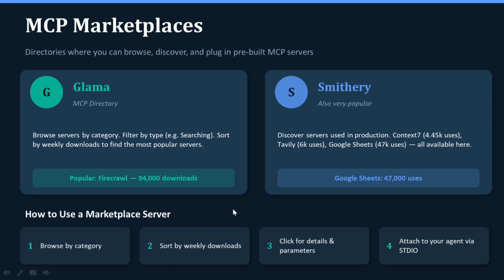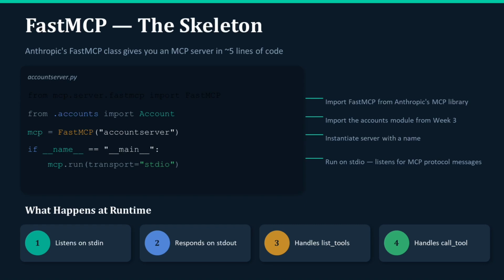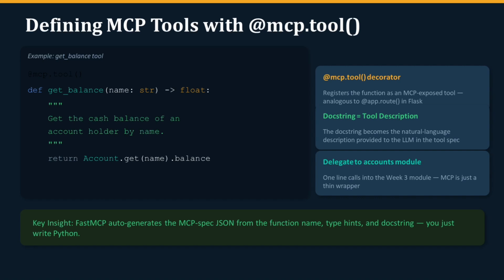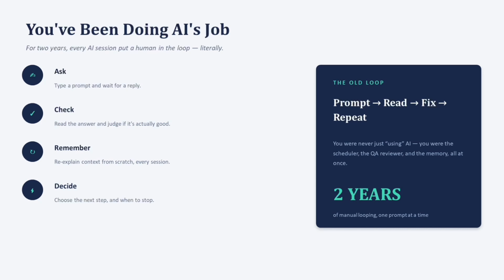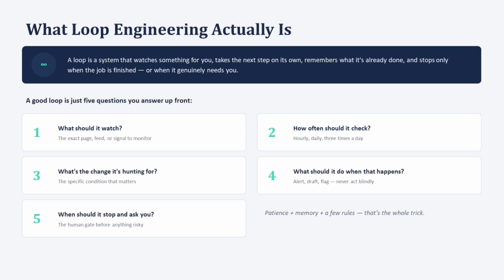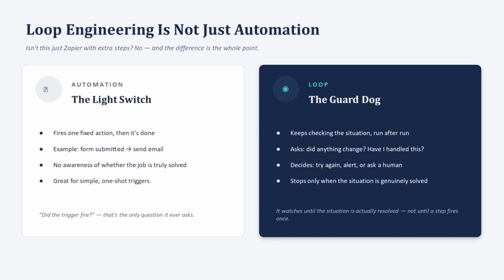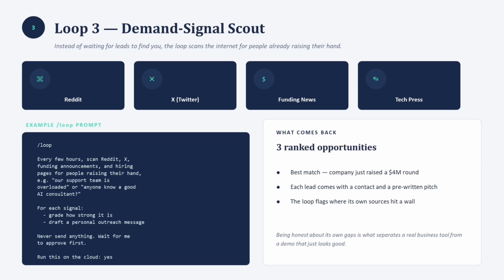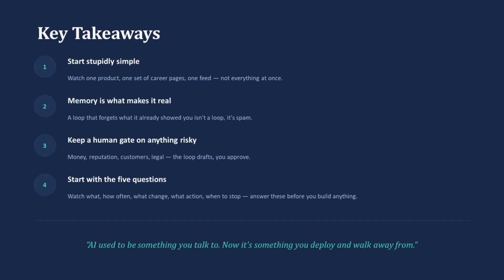Build your own mcp🔥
Want to build your own MCP (Model Context Protocol) Server from scratch? In this video, you’ll learn how to create a custom MCP server using FastMCP, wrap your own tools, integrate an Accounts Module, and understand how MCP marketplaces work. Whether you’re building AI agents with Cursor, Claude, or GPT, this tutorial will help you get started quickly.